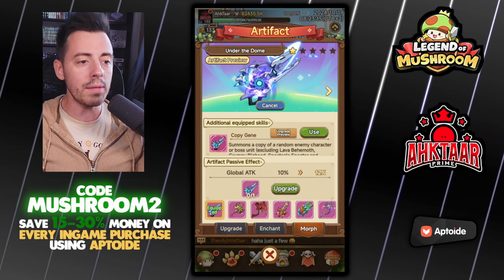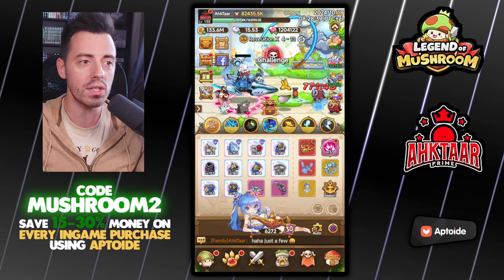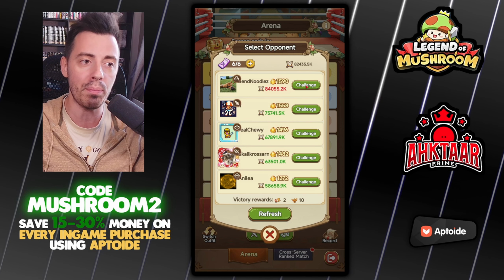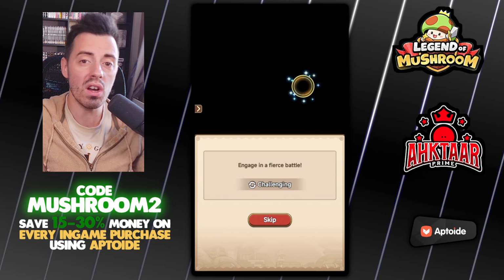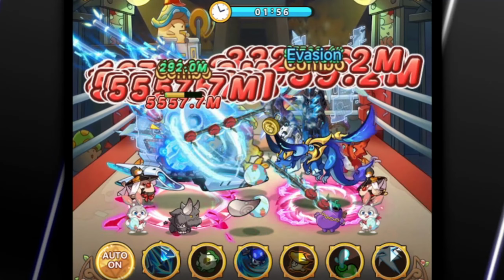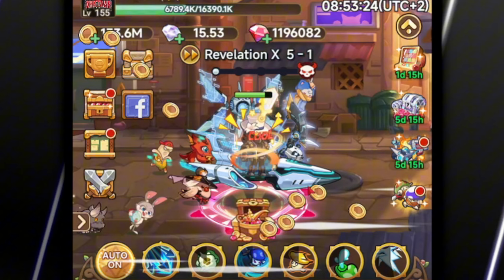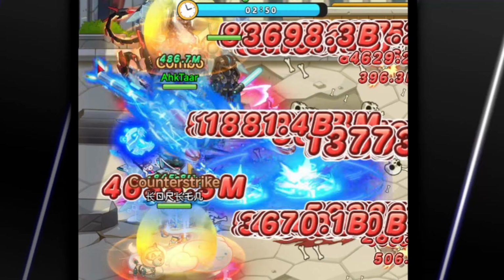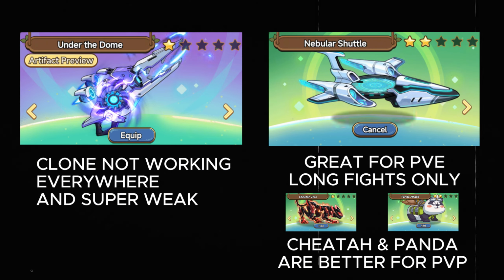UNDER THE DOME & NEBULAR SHUTTLE TEST in Legend of Mushroom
🎁My Recall Code 7QJHCH46GAN1

After drawing the new artifact "Under the Dome" and the new mount "Nebular Shuttle" in Legend of Mushroom, it's time to try them in different content !

00:00 Intro
00:22 Under the Dome & Nebular Shuttle Description in Legend of Mushroom
02:13 Under the Dome in PVE in Legend of Mushroom
05:21 Under the Dome in PVP in Legend of Mushroom
09:01 Nebular Shuttle in PVP in Legend of Mushroom
12:17 Nebular Shuttle in PVE in Legend of Mushroom
16:08 Nebular Shuttle vs GRUMPY BIGHEAD in Legend of Mushroom
17:26 Quick Resumé
18:02 Outro